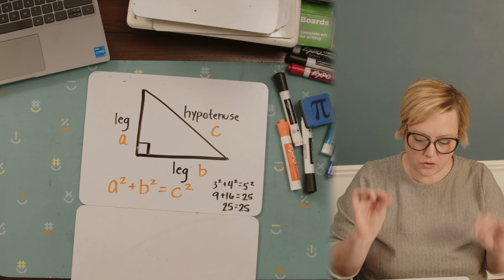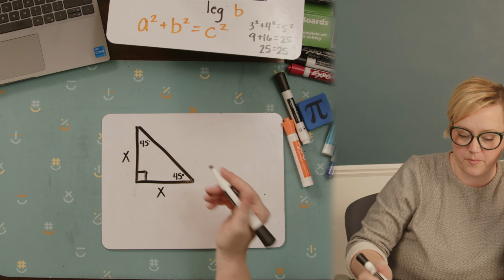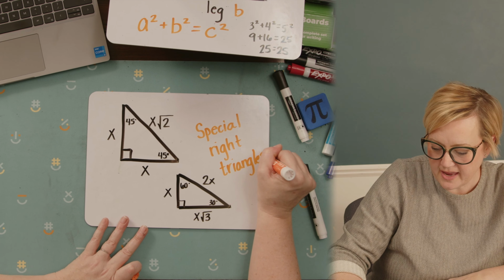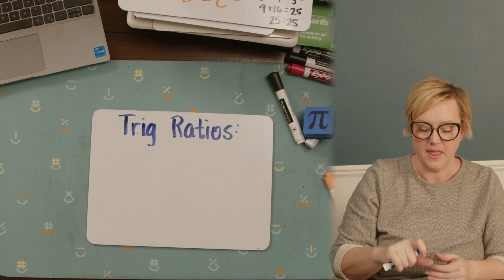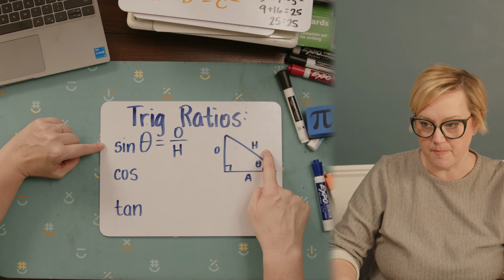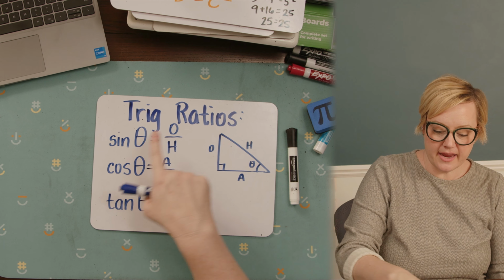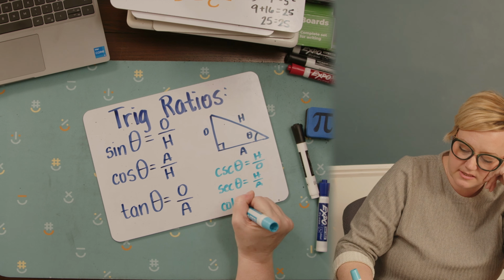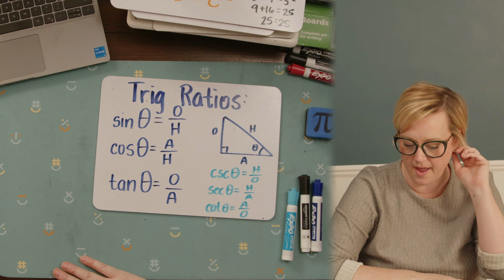🔺 The SECRET Behind Special Right Triangles (You’ve Been Doing It Wrong!) 🔺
Special right triangles might not be as special as you think… or ARE they? 🤯 In this video, I break down the 45-45-90 and 30-60-90 triangles, revealing their hidden relationships and how they connect to trigonometry. We’ll also dive into SOHCAHTOA, the six trig ratios, and the surprising tricks that make solving triangles easier! 📐

But there’s MORE! Want extra practice problems to truly master this?